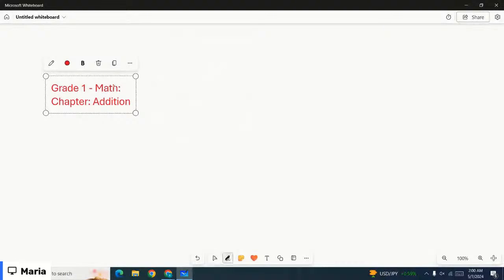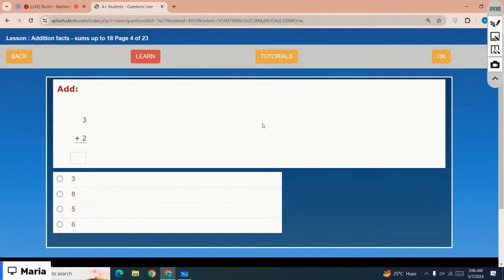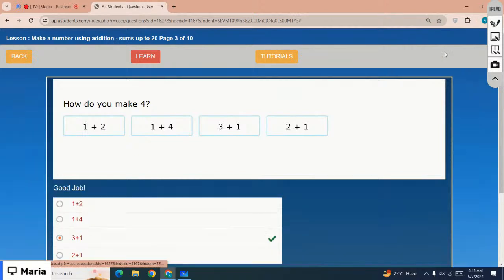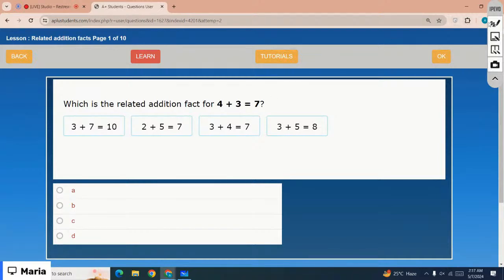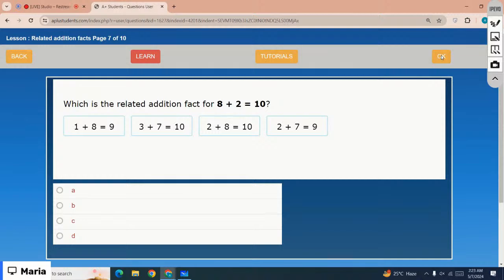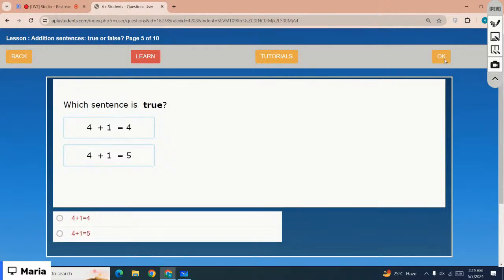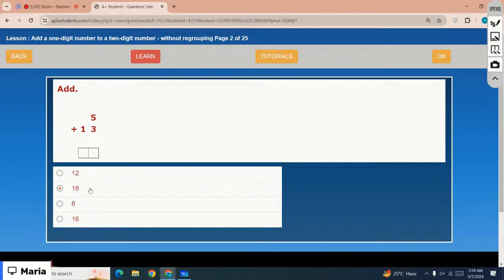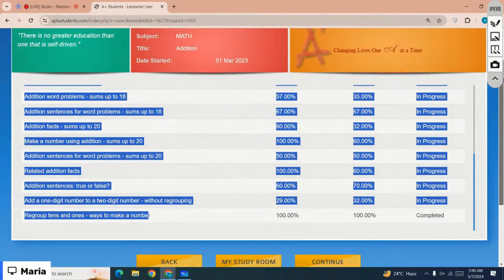Grade 1 - Math: Addition 2